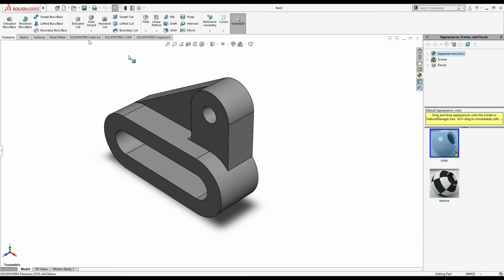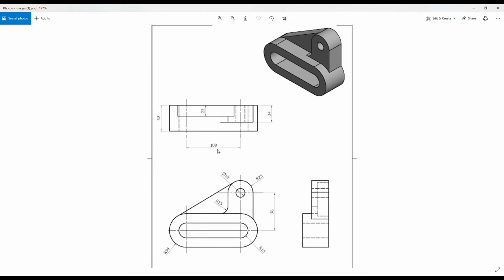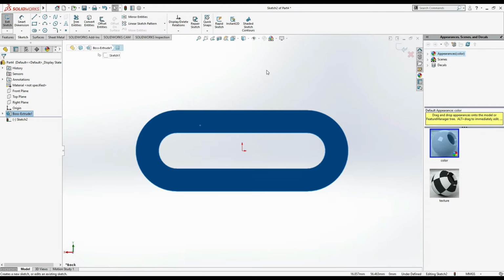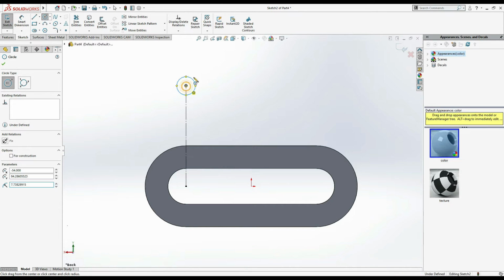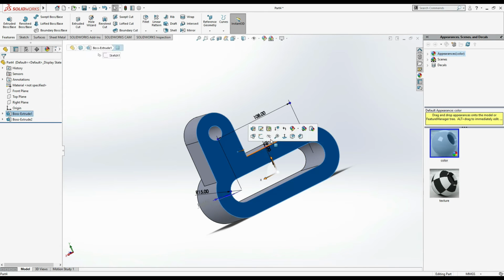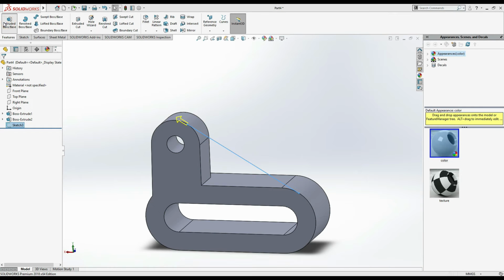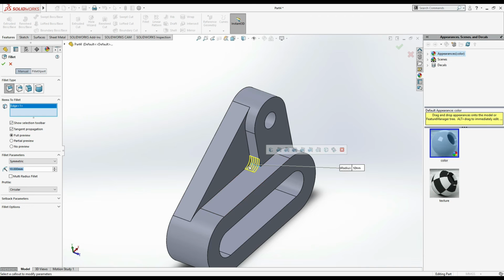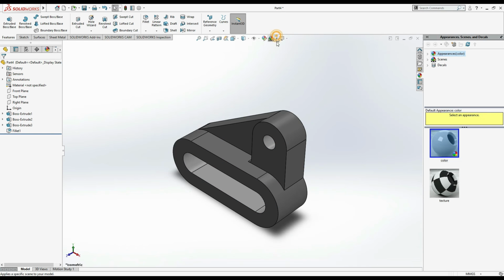Exercise 19 | Solidworks tutorial for beginners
From this Solidworks tutorial we learn the below features in Solidworks:
1. 2d sketch
2. swept  boss/base
3. swept cut
4. 3d slot